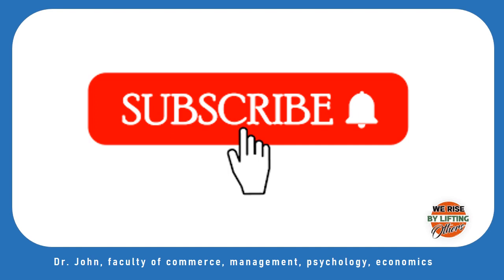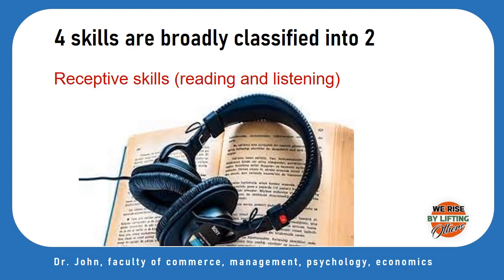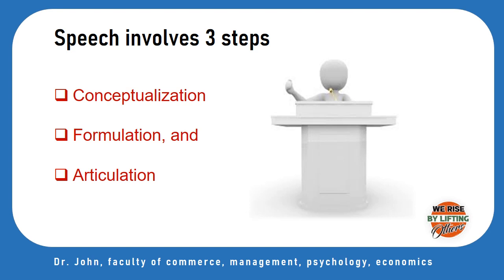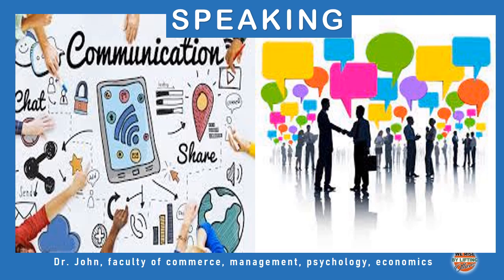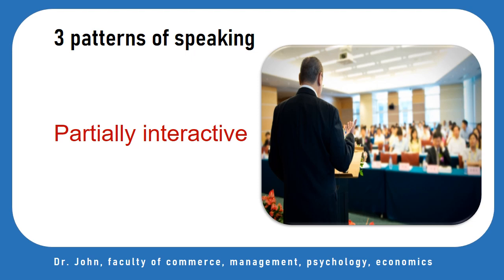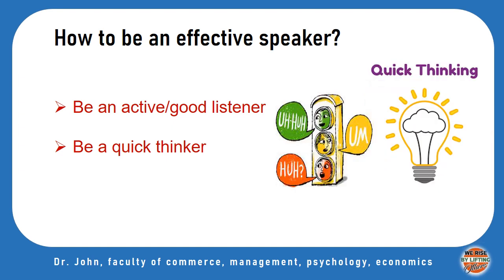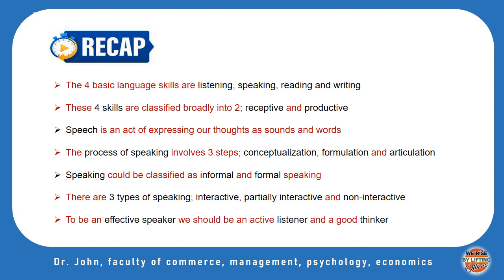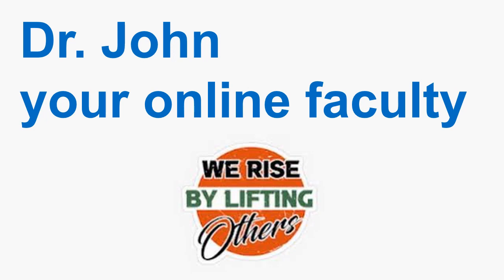Communicative English - Lesson 1; Speaking Skills